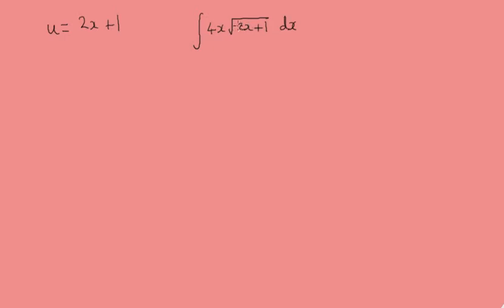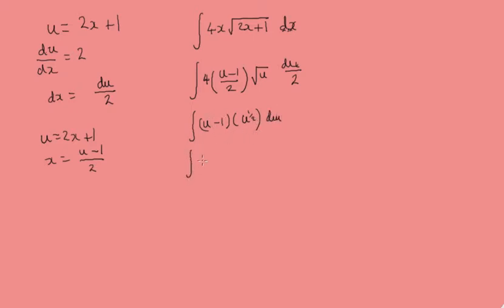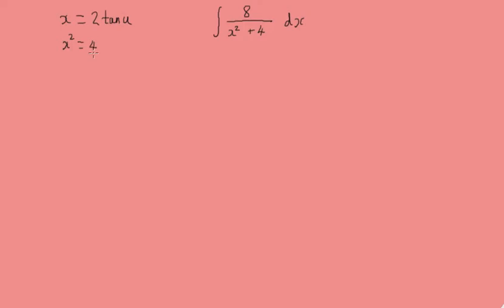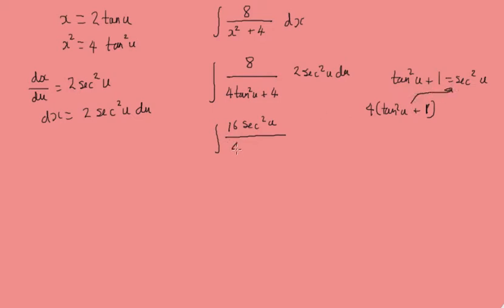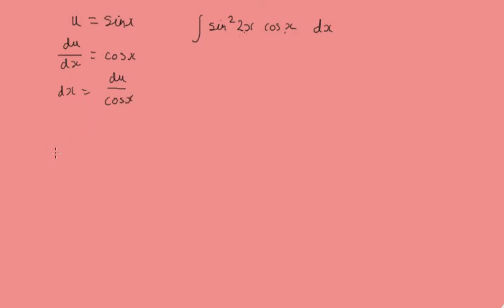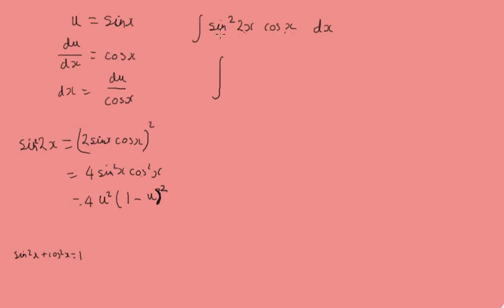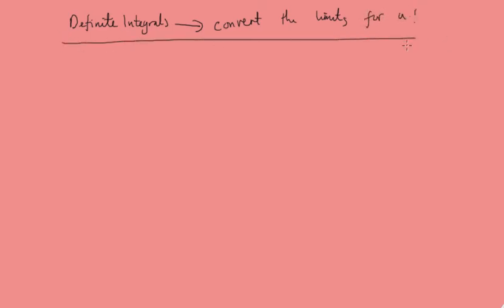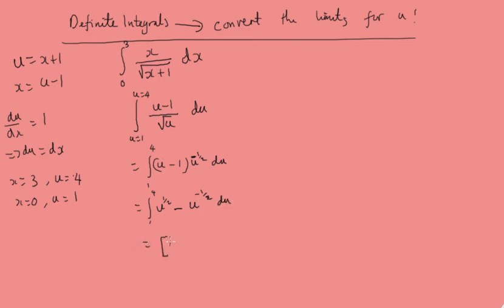8.4 Integration by Substitution